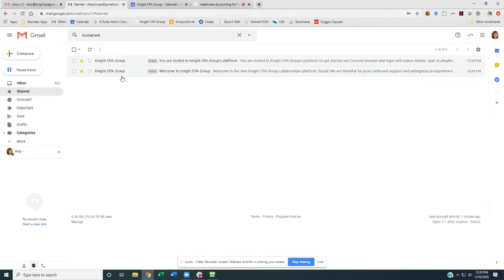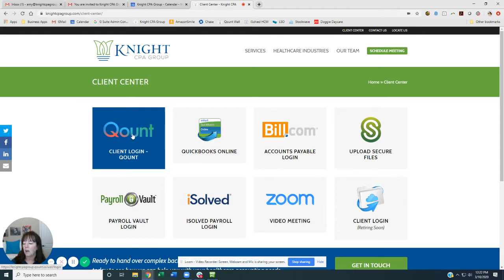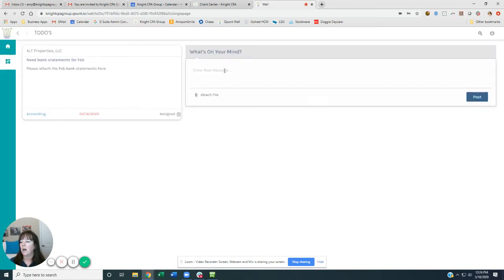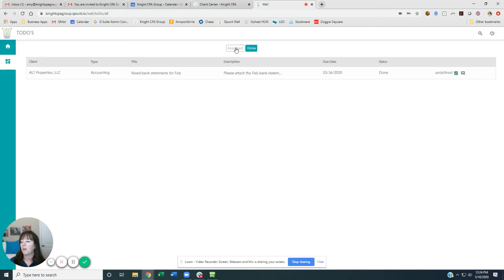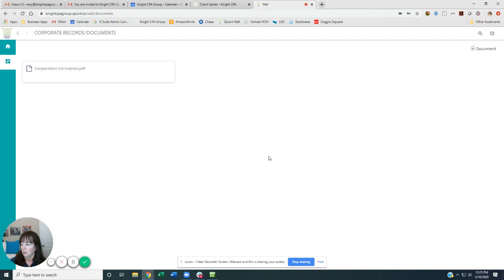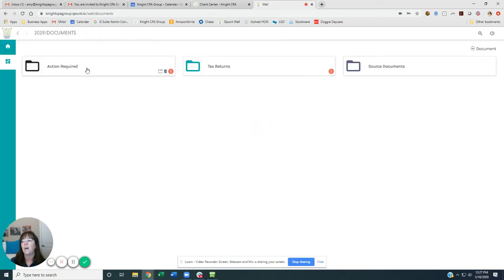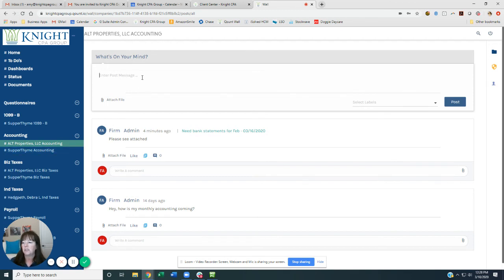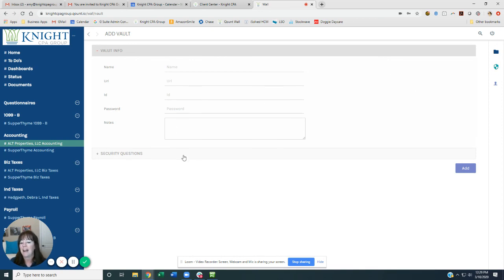Qount Overview – What To Know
Knight CPA Group has switched to a new practice management solution called Qount. Here is an overview of the new system.